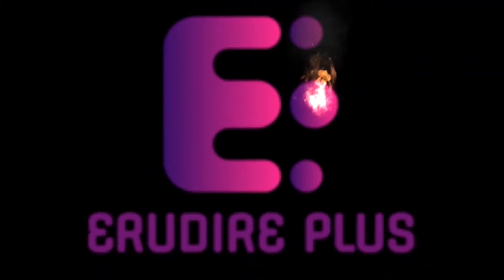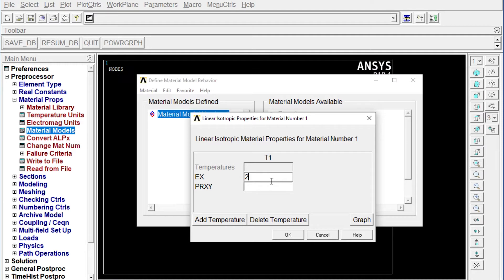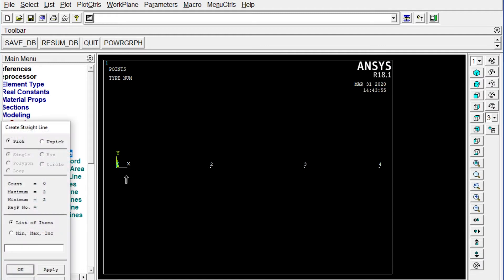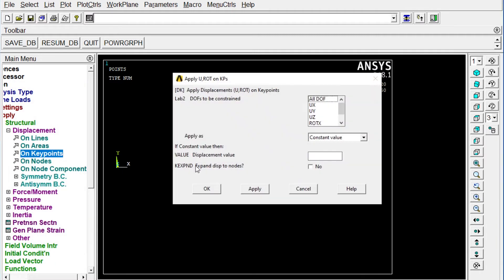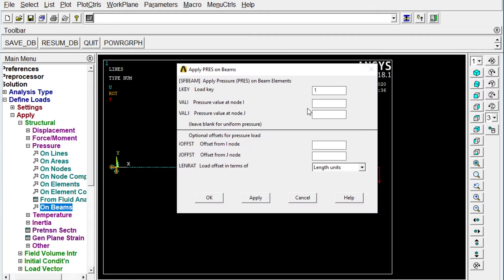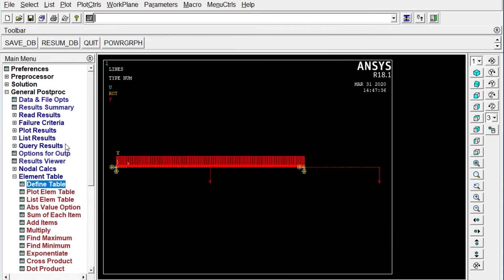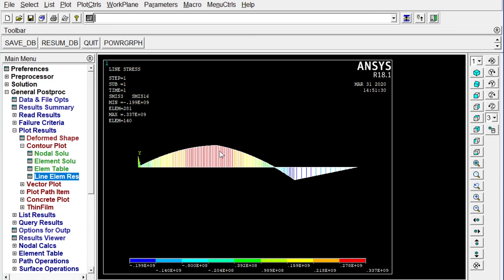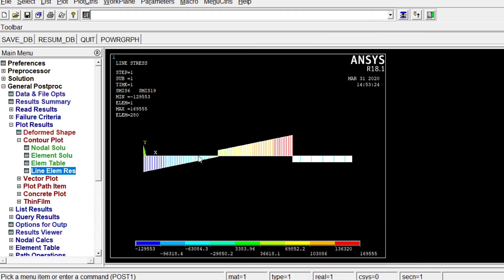Uniformly Distributed Load & Concentrated Load in ANSYS Mechanical APDL Engg. Mechanics problems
Our cordial effort through erudireplus.com offers online courses and training programs in CAD, CAM, CAE, CFD, FEA, and other software to improve engineering design and analysis skills. The courses are flexible and accessible to everyone, including engineering and Ph.D. students. Erudireplus.com also provides industrial training and project assistance with competitive pricing to make education affordable and accessible to everyone. Learn how to analyze engineering mechanics problems involving uniformly distributed loads and concentrated loads using ANSYS Mechanical APDL. This video tutorial will cover the use of ANSYS to generate shear force diagrams and bending moment diagrams for cantilever beams, simply supported beams, and other types of structures. You will learn how to apply boundary conditions and solve engineering mechanics problems using ANSYS Mechanical APDL. We will cover topics such as the use of ANSYS to simulate the behavior of a structure under load, how to interpret the results of an analysis, and how to use ANSYS to optimize the design of a structure. Whether you're a student or a professional, this tutorial is a great resource for understanding the use of ANSYS Mechanical APDL in solving engineering mechanics problems.

Time Stamp:
00:00 - Introduction
00:26 - Problem Statement